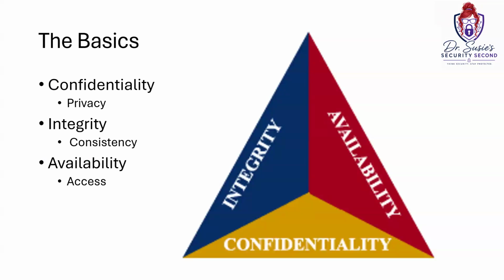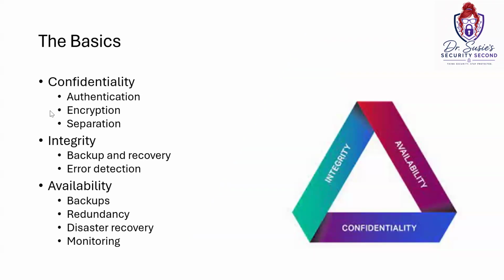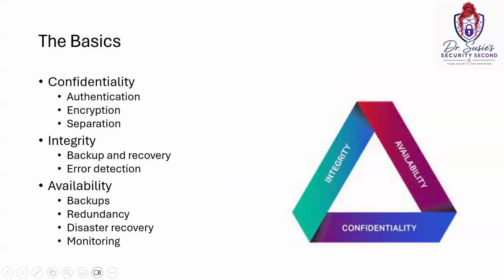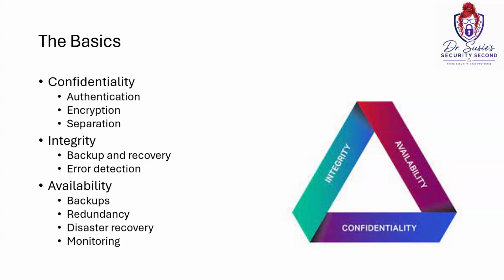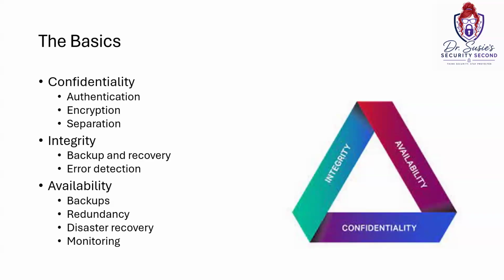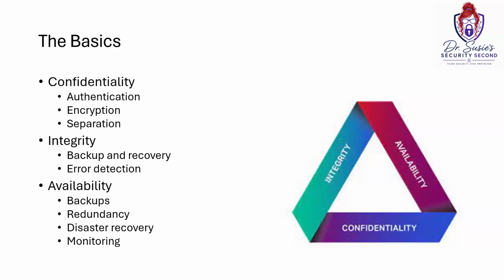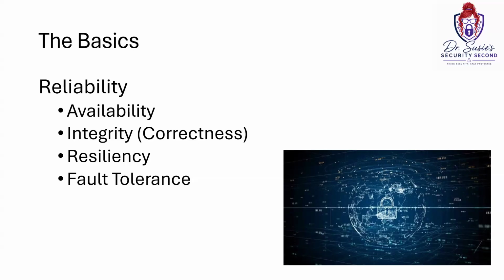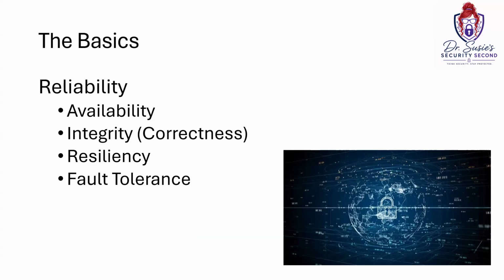The CIA Triad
The CIA Triad explained.